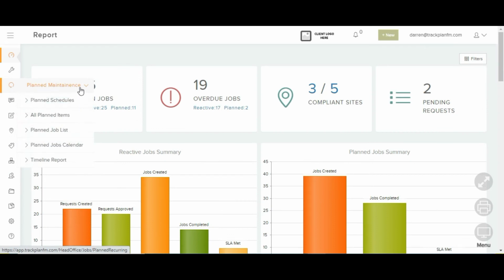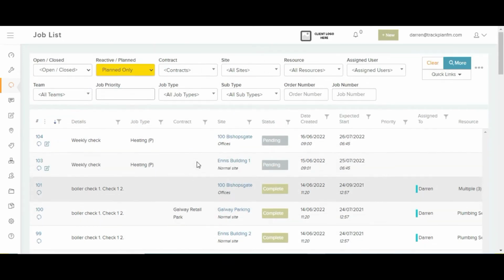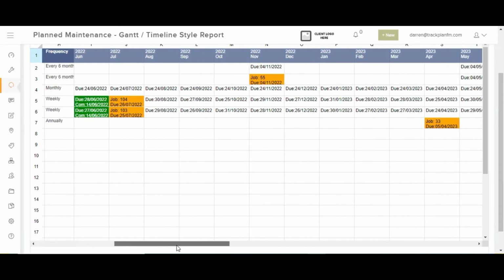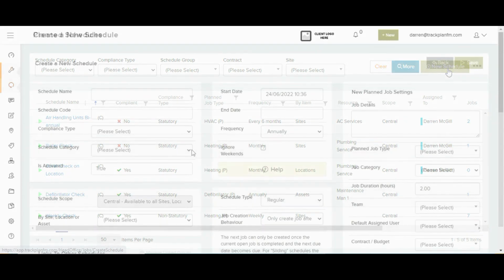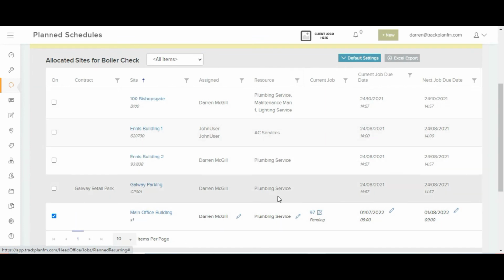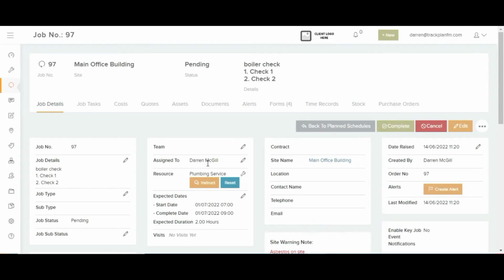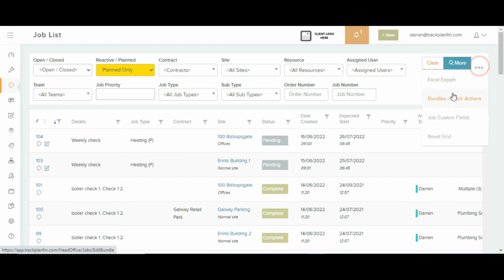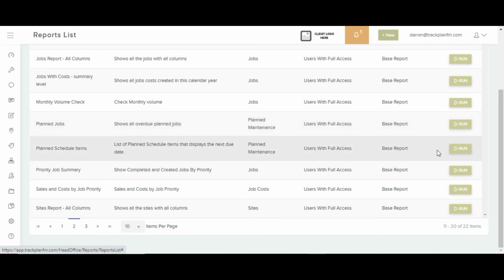Planned Schedule Video - Facilities Management Software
This Trackplan Planned Schedule Video will give an overview of our Planned Maintenance module.